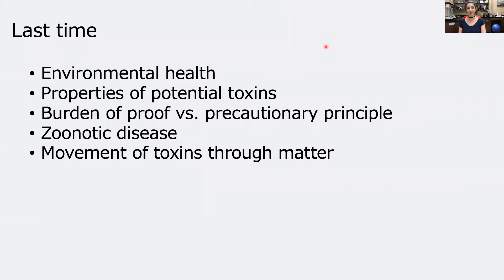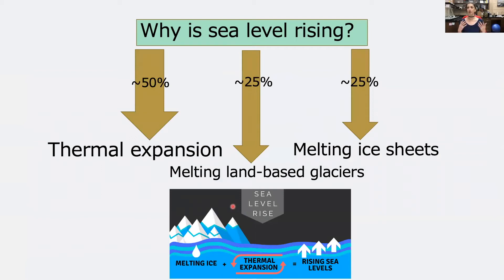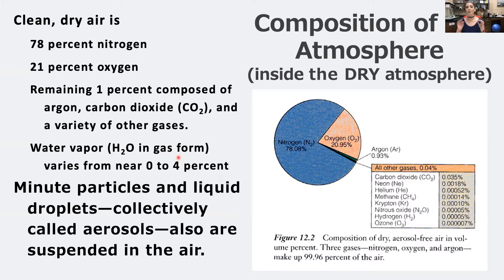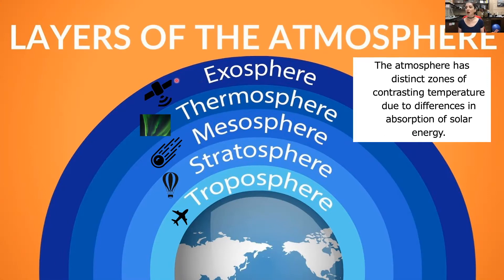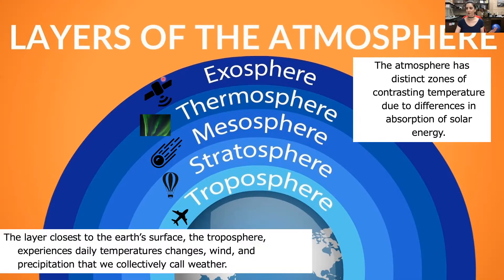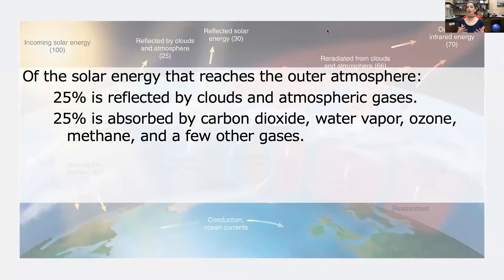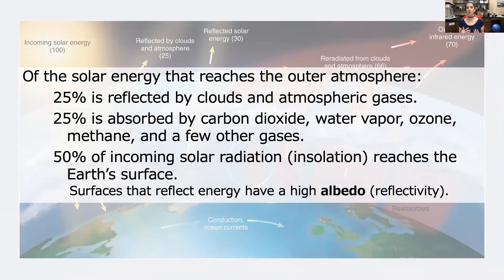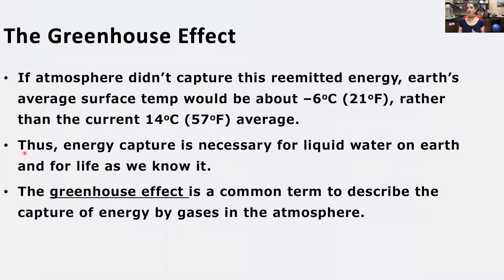EVS101 atmosphere and climate pt1